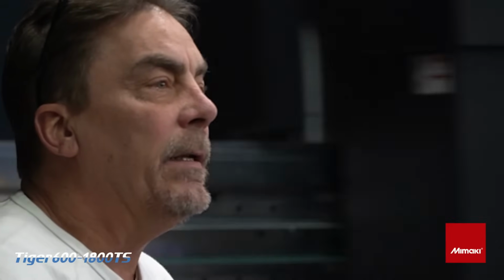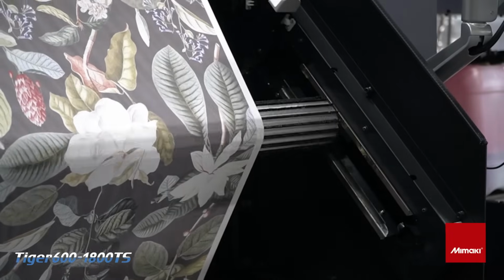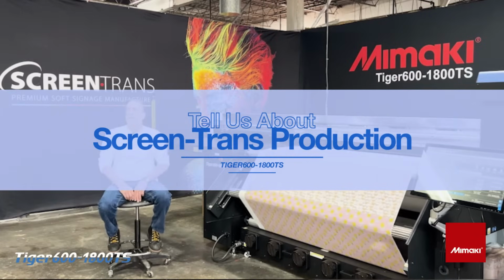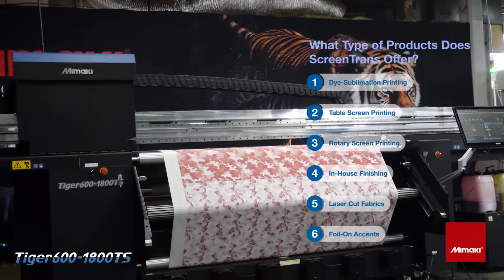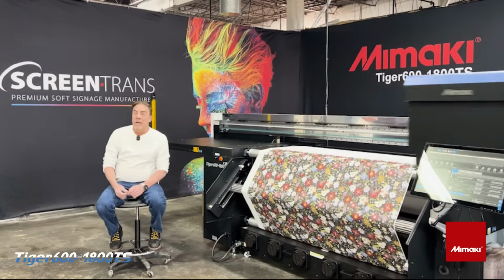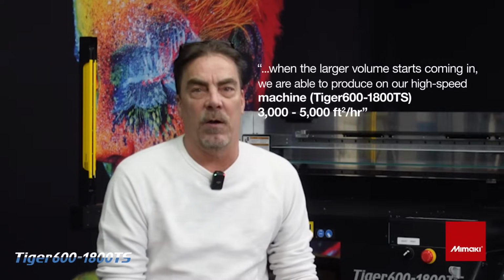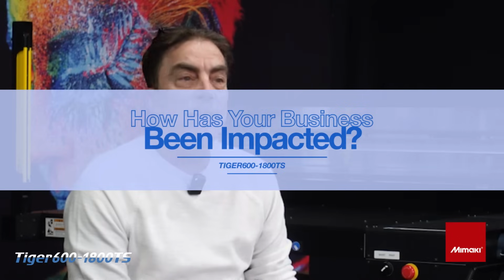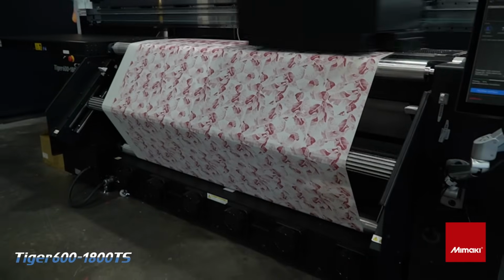Testimonial: Tiger600-1800TS | Screen-Trans Development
Screen-Trans Development was looking for a high-production dye-sublimation printer to increase their daily output and shorten turnaround times without sacrificing quality. Screen-Trans President Bob DeVries relied on his past experience with Mimaki printers and selected the Tiger600-1800TS. Bob talks about his decision and the immediate impact it has had on his business. (Hint – he is already planning to add a second Tiger600-1800TS printer)

Thank you to American Print Consultants for their coordination and assistance in making this video possible!